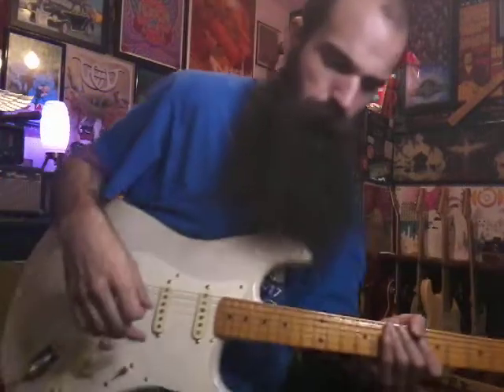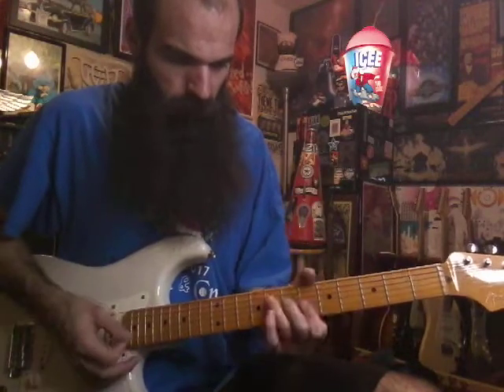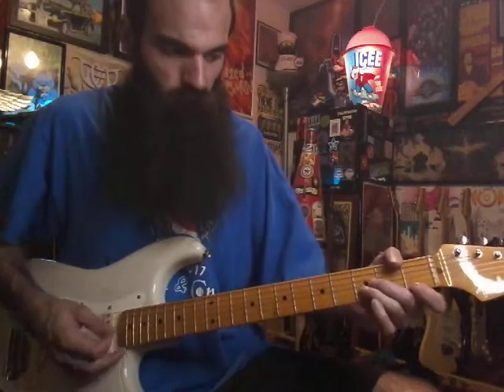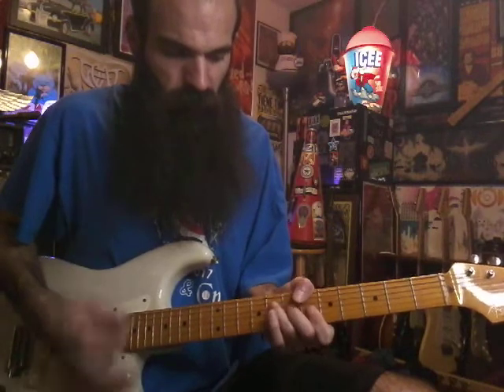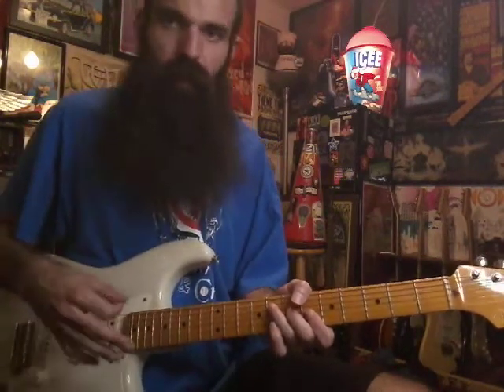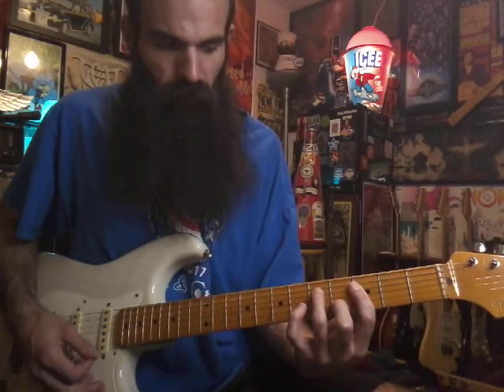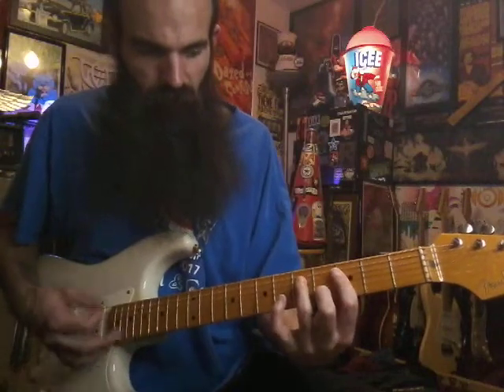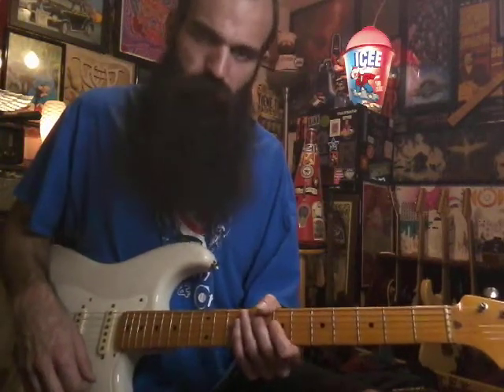Ray Lamontagne "You Are The Best Thing" Guitar Lesson 🎸(with horn parts)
This guy should be a household name with a voice like he's got. I still find people that have never heard of him even after all these years.. Practice slow and have fun!